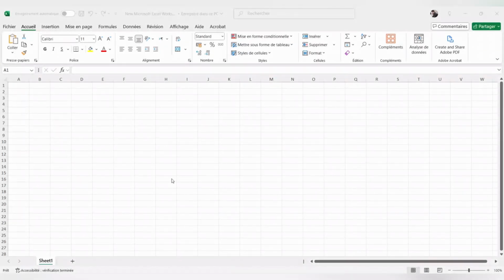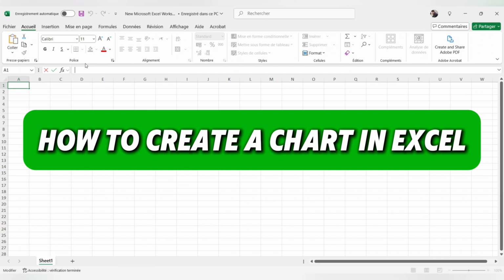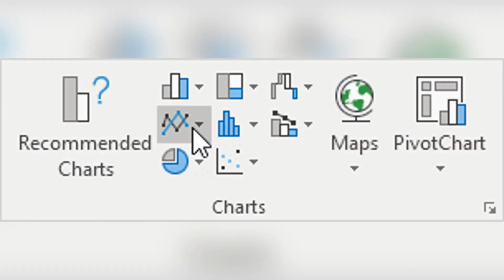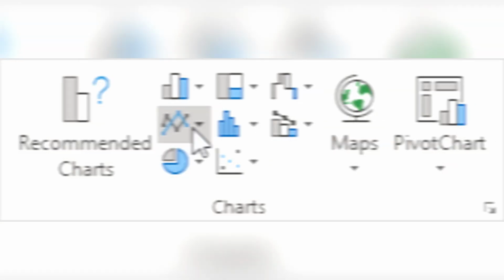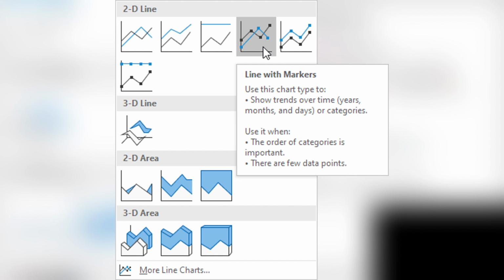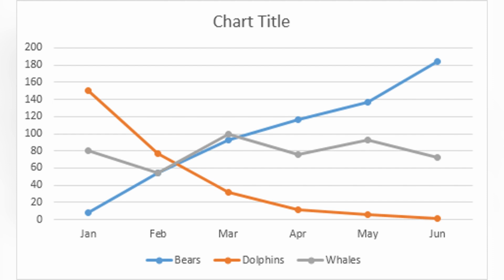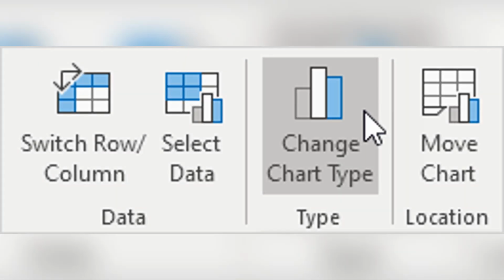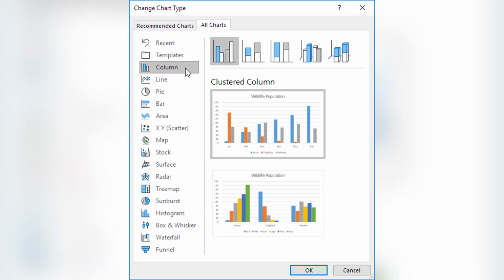How to Create a Chart in Excel (2025 Tutorial) | Easy Graphs for Beginners!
Want to turn boring data into stunning visuals? 🎯
In this step-by-step 2025 tutorial, I’ll show you how to create a chart in Excel — perfect for beginners who want to visualize data with professional-looking graphs!

📌 What you'll learn:
✅ How to select and structure your data
✅ Insert different types of charts (bar, pie, line, column, etc.)
✅ Customize chart colors, titles, labels & legends
✅ Use chart styles and layout tools
✅ BONUS: How to update charts automatically with new data

Great for school projects, business reports, dashboards, or personal finance tracking! 💼📈

👍 Like if this made Excel easier
💬 Comment your favorite chart type